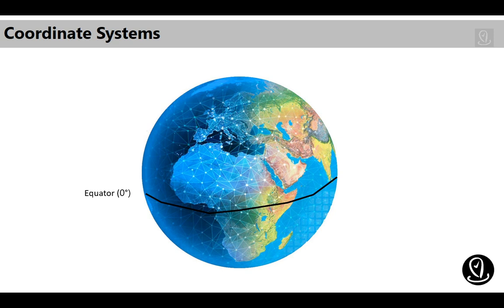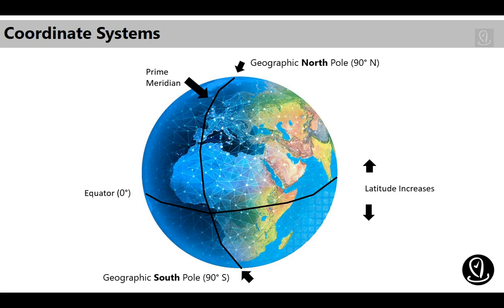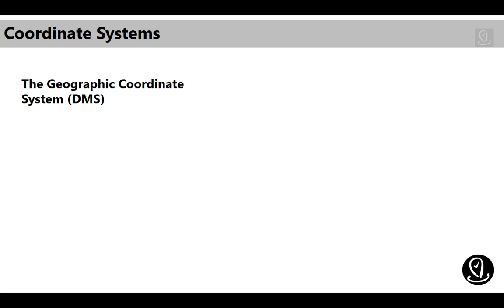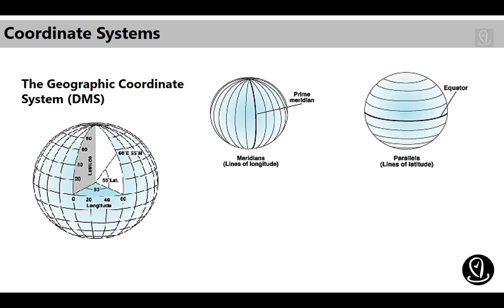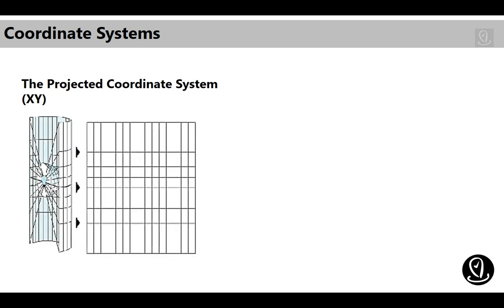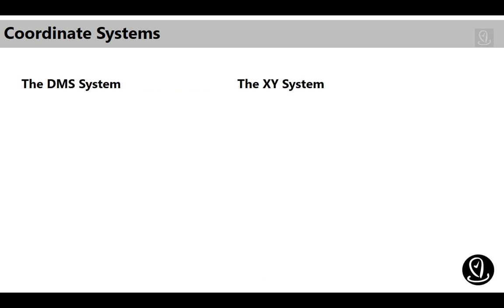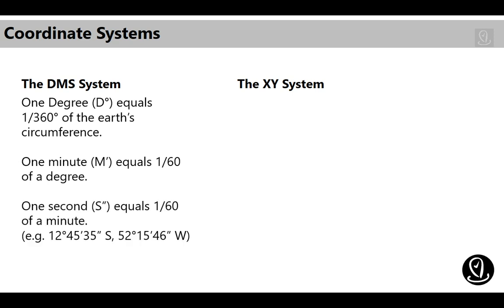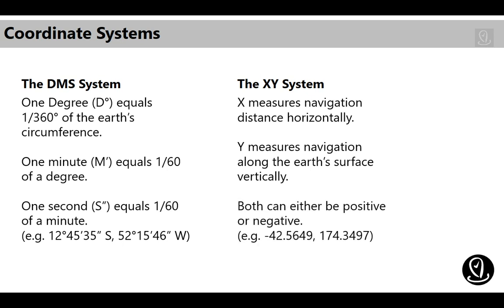Coordinate Systems | Introduction to GIS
Learn about the basics of Geographic Information Systems (GIS) and its various components.

About Giseria
Giseria builds technology that fosters innovation, smart growth, sustainable development and design across cities, communities and urban spaces across the African continent and in developing countries globally. We train, build and manage geospatial change projects with mapping, spatial analytics, location intelligence and design solutions backed by GIS.